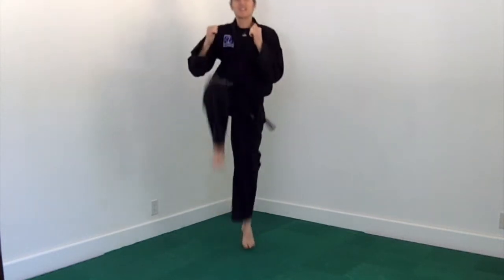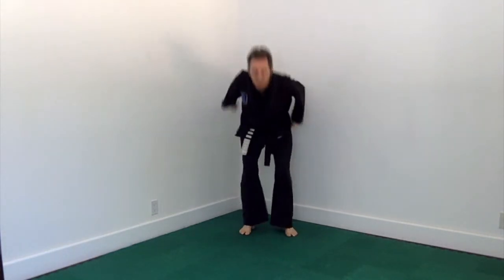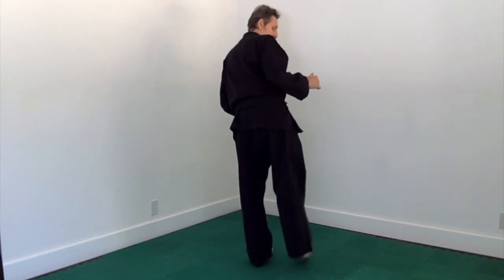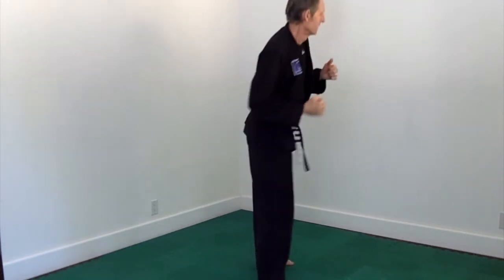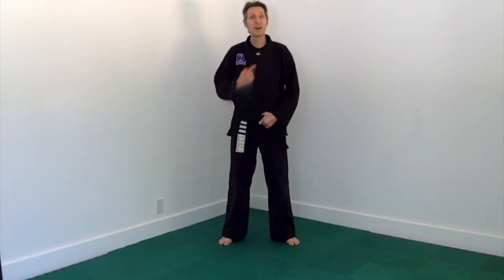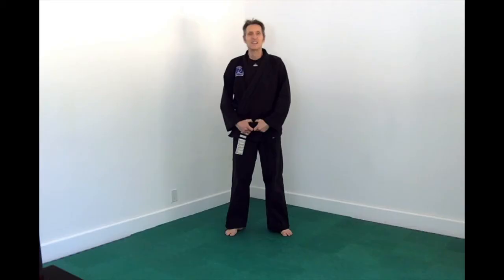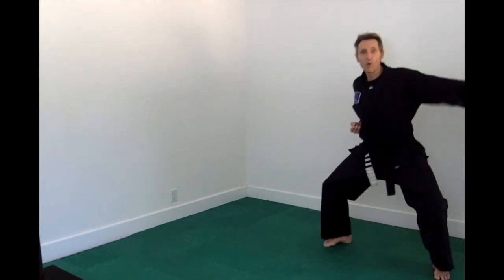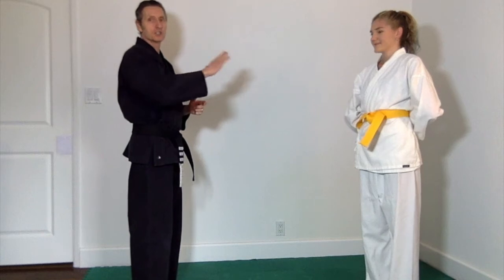Beginner Children (White Jackets) class Week in Review 5/15/2020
Warm Up & Stretch
Six Count (combination training)
Review: One Steps & Form
Joke!